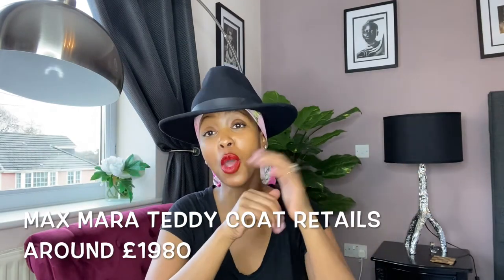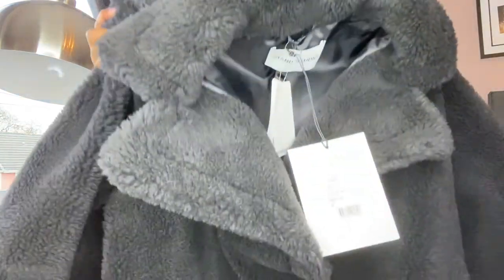UNBOXING LUISAVIAROMA TEDDY COAT|STAND STUDIO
ON THIS VIDEO I AM UNBOXING A LUISAVIAROMA TEDDY COAT BY A BRAND CALLED STAND STUDIO. THIS COAT STYLE IS CALLED MARIA FAUX TEDDY LONG COAT AND RETAILS FOR £359 IN SIZE 36.